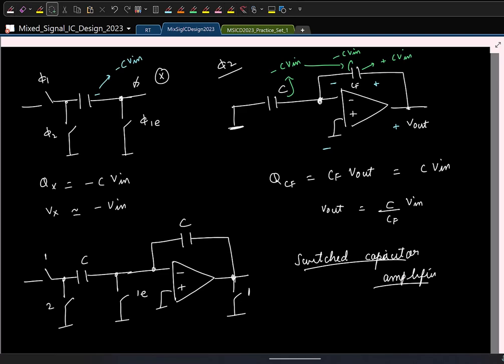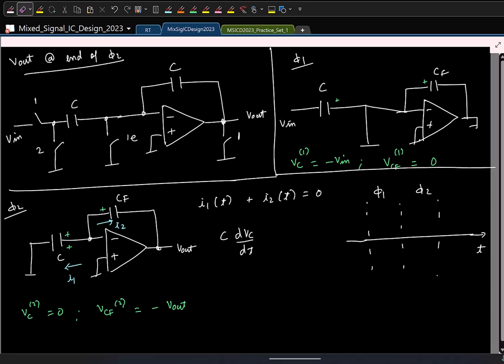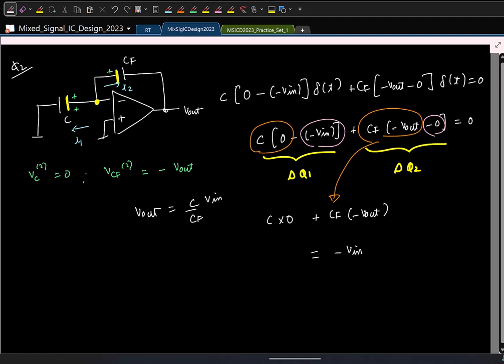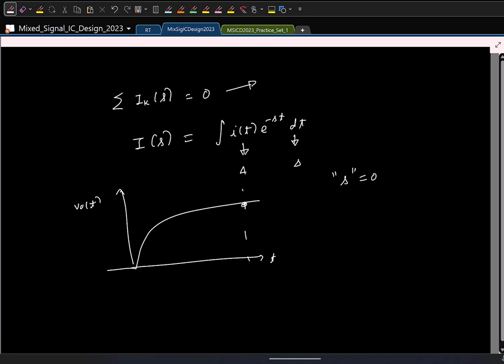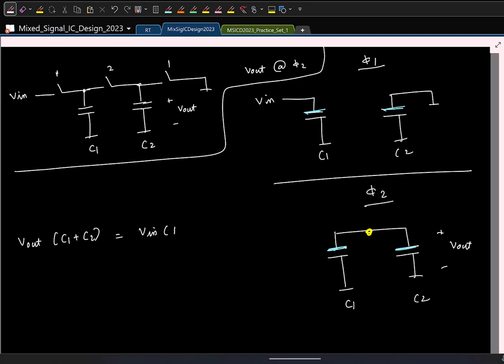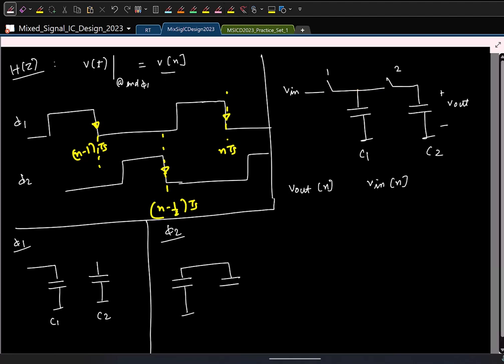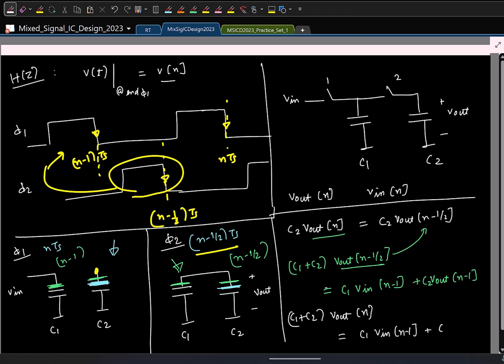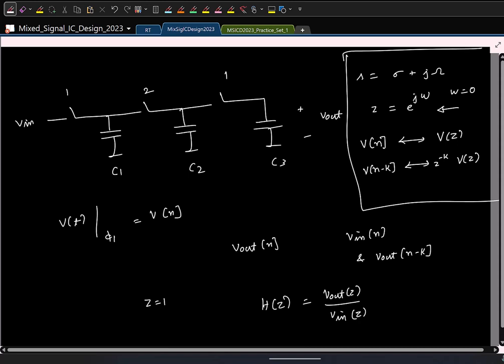Lecture 6 (pt 2): Analyzing switched capacitor ckts using KCL & understanding charge conservation